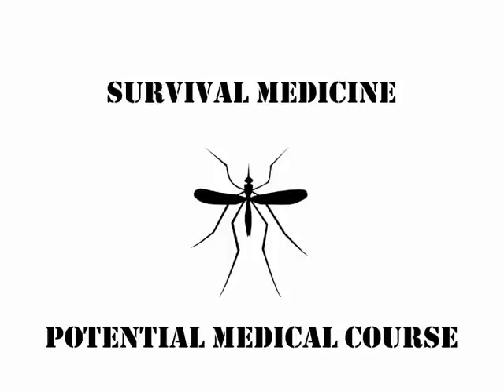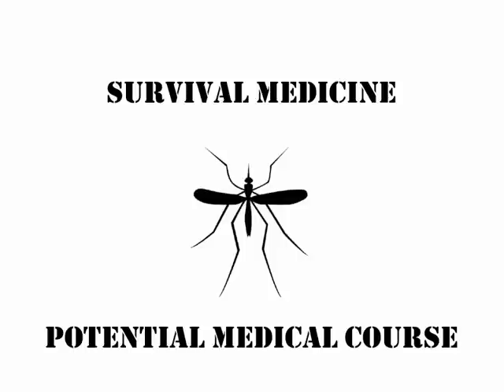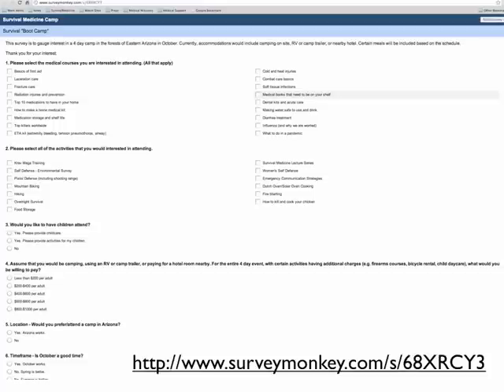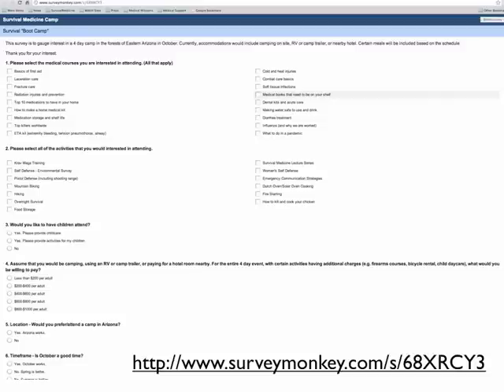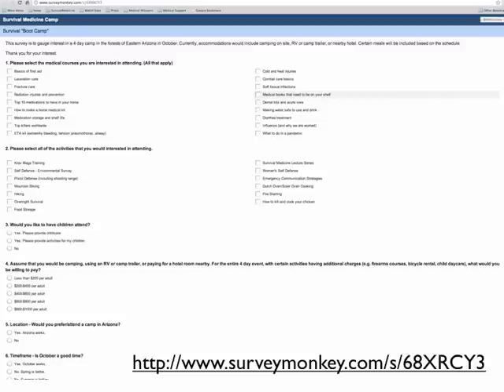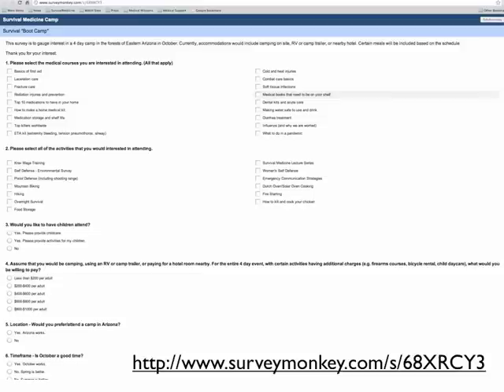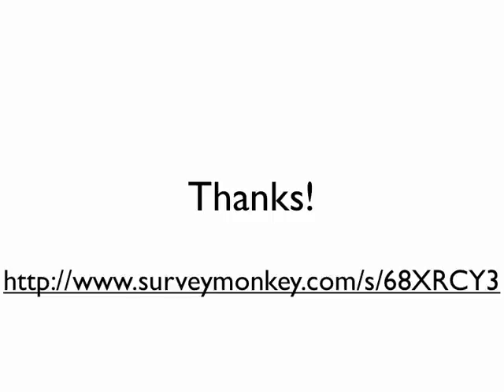Survival Medicine Course Survey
We are looking to do a training course based on survival medicine and would like to know what everyone thinks. Is this some crazy idea, or would it be helpful and worth doing. and let us know.